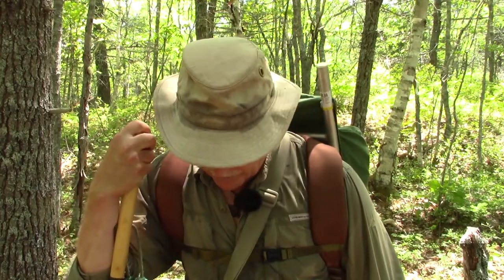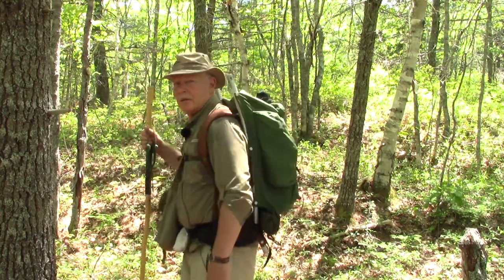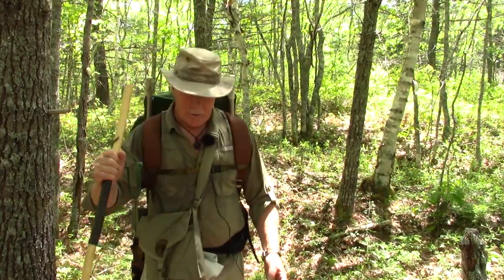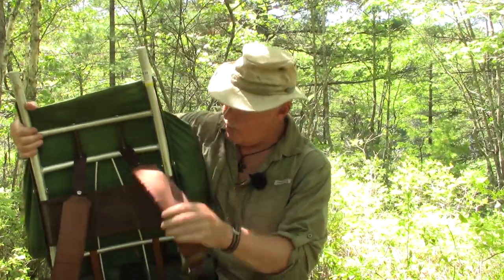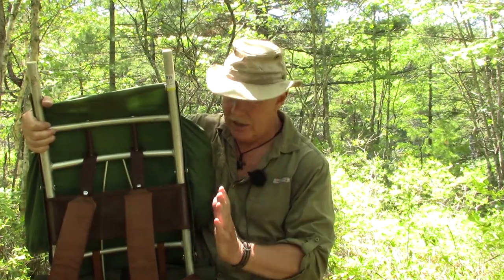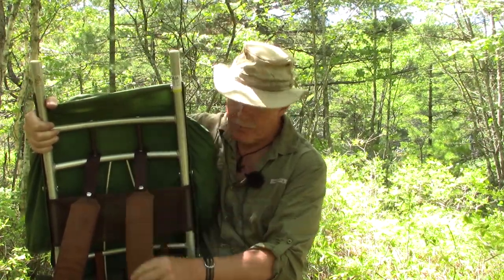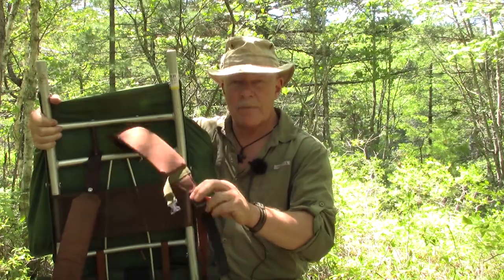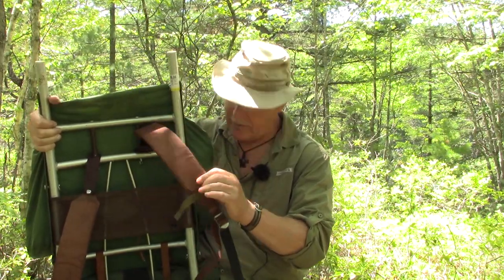External VS Internal Frame Packs for Bushcraft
In this video I discuss the pros and cons of Internal and External frame backpacks for bushcraft while also talking about my vintage Camp Trails backpack and what I plan to do with it